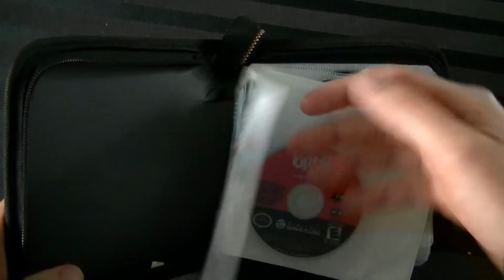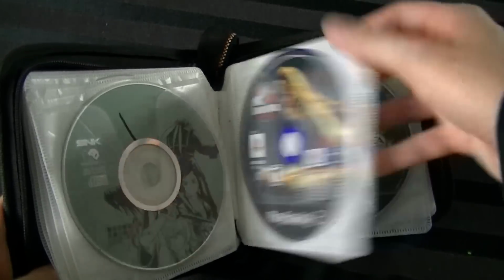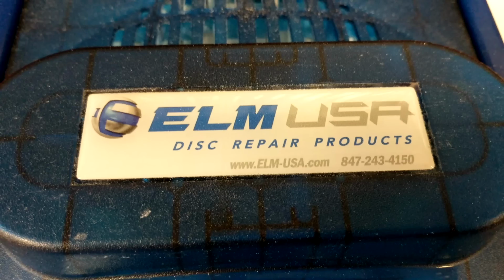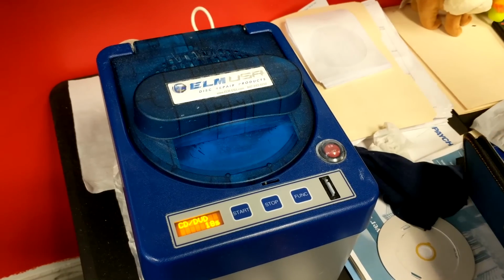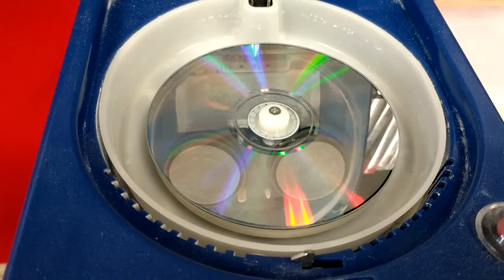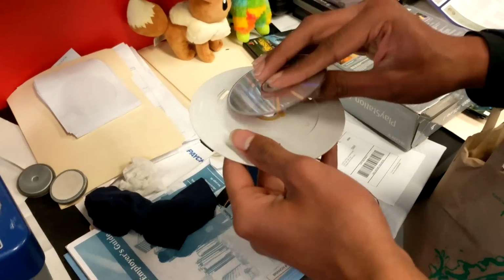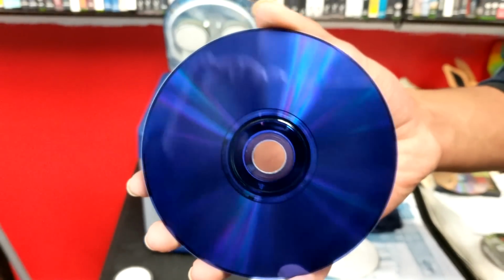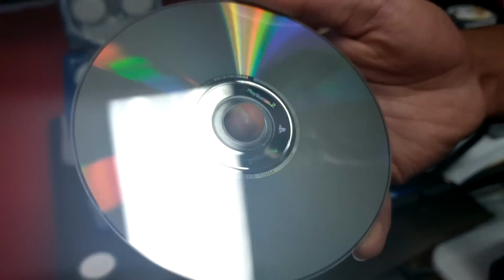Repair Damaged CD/DVD Videogames - Adam Koralik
It's Adam Koralik here and today we're discussing disc resurfacing! Exciting, I know. Well, relax a little. Basically, if you have a damaged CD/DVD based game for any console, it may be possible to restore it and bring it back. Today, I'm going to show you how.